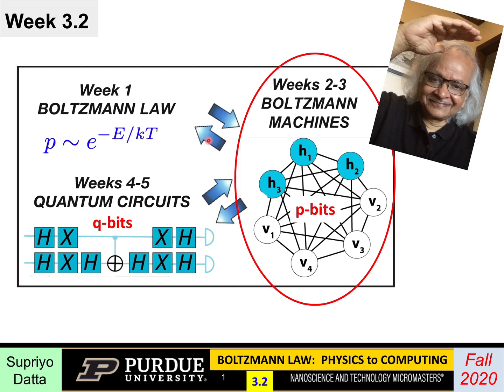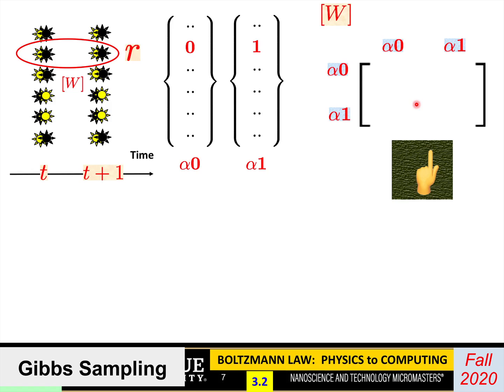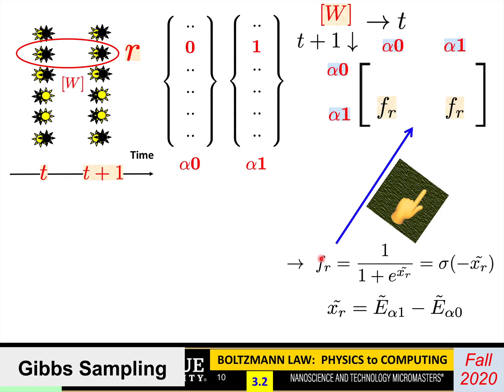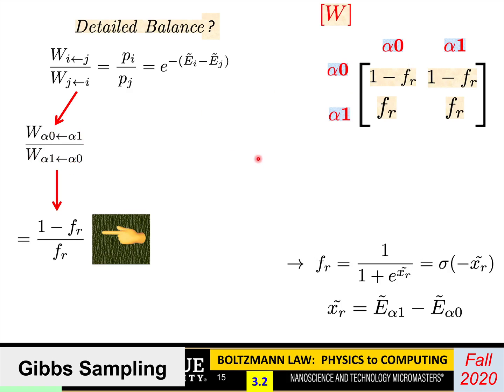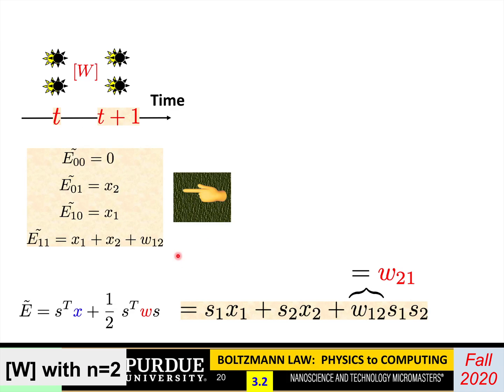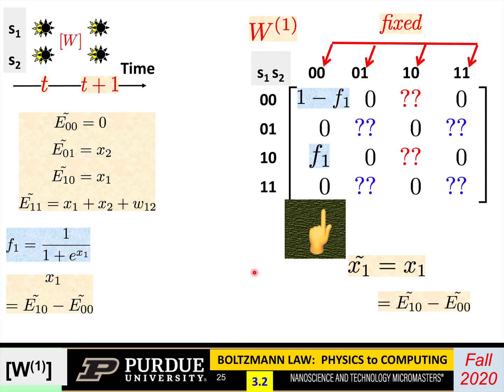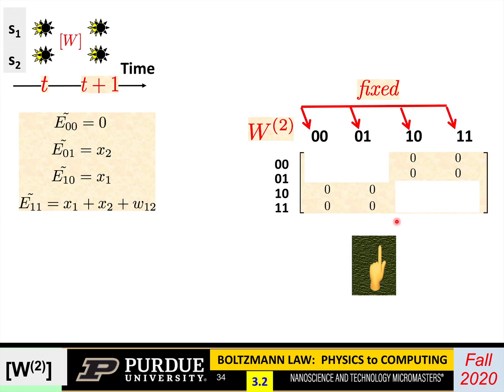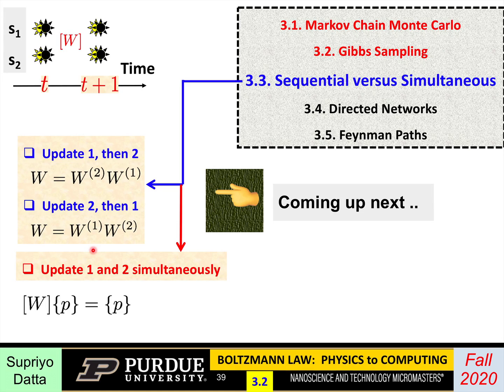ECE Purdue Boltzmann Law Physics to Computers L3.2: Transition Matrix - Gibbs Sampling